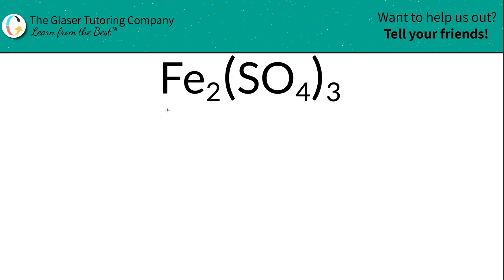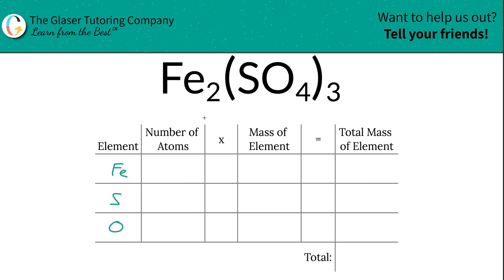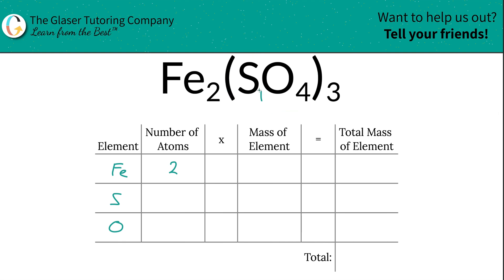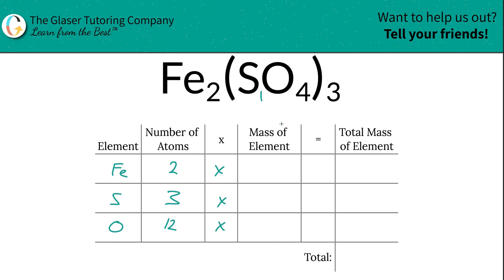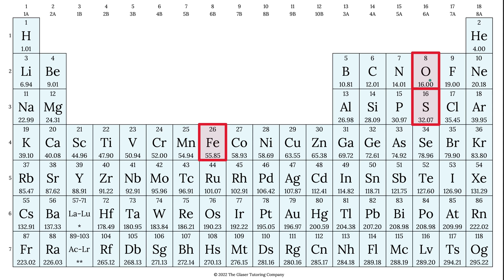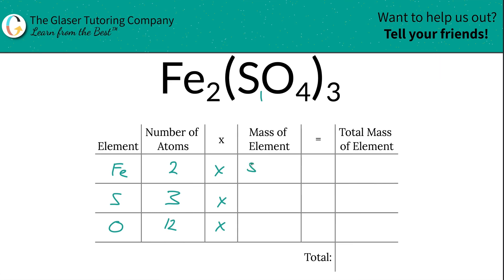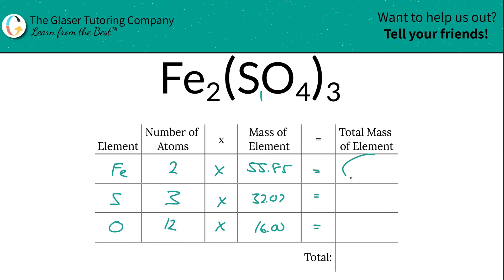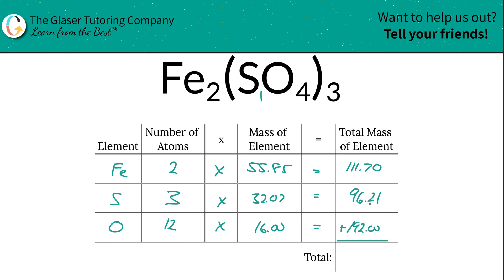How to find the molar mass of Fe2(SO4)3 (Iron (III) Sulfate)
Calculate the molar mass of the following:
Fe2(SO4)3 (Iron (III) Sulfate)